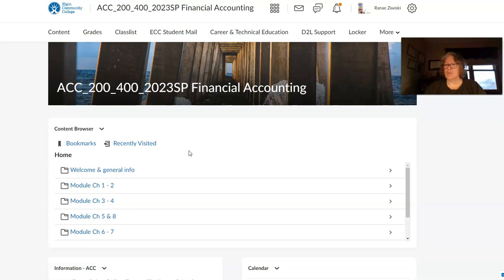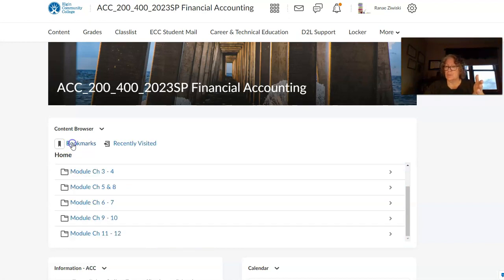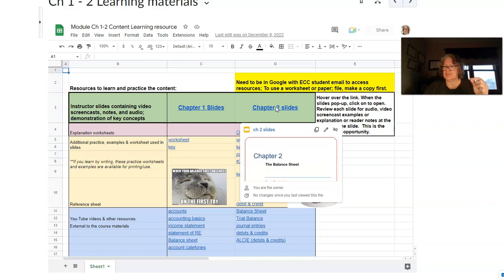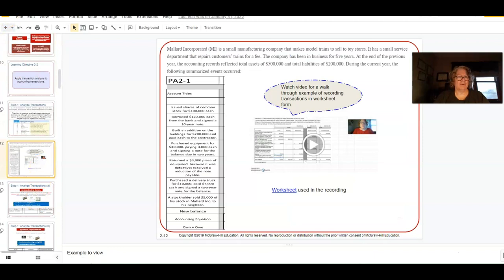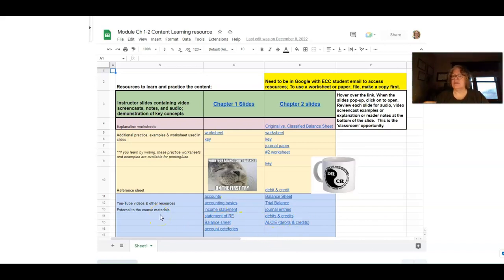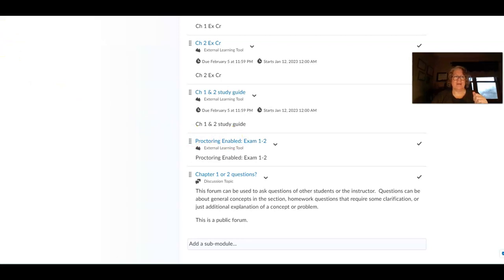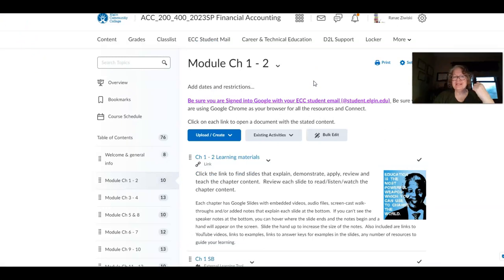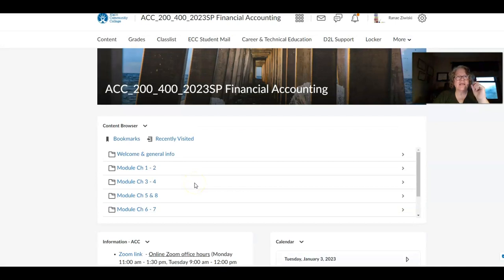RZ ECC ACC200 Welcome